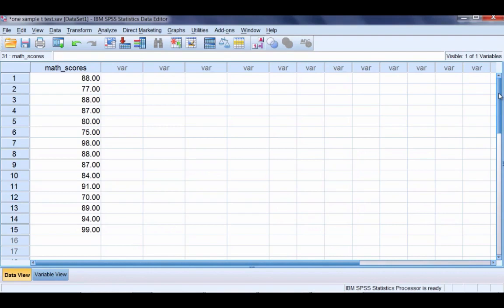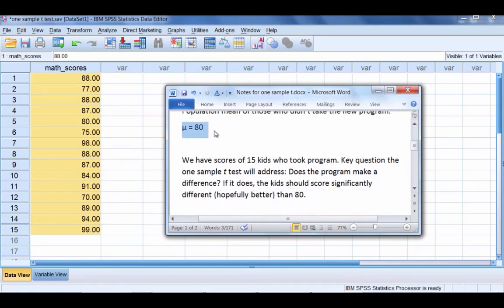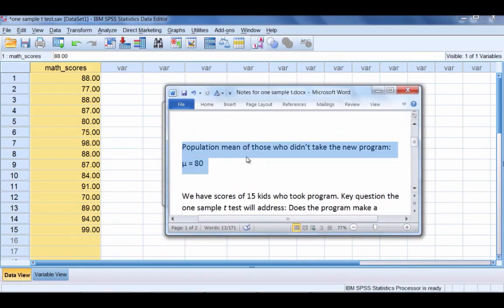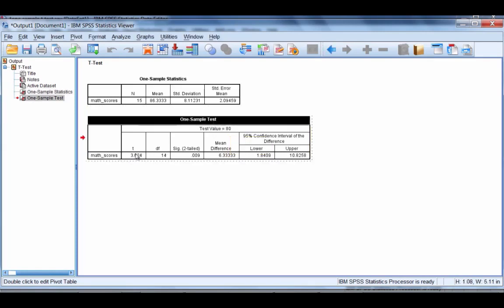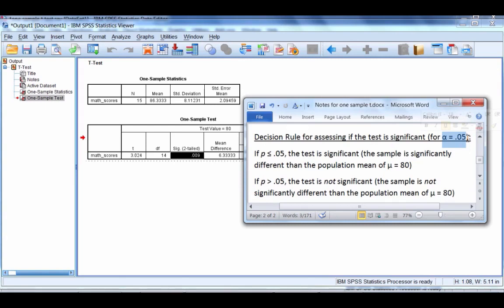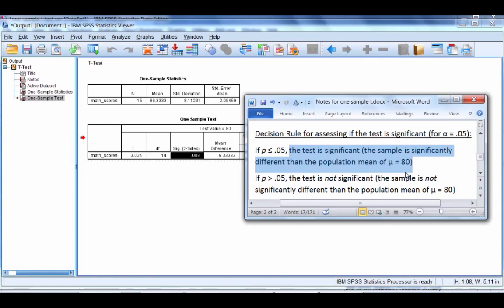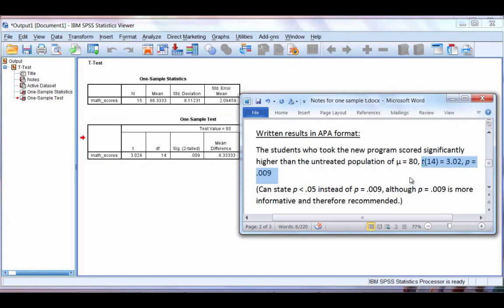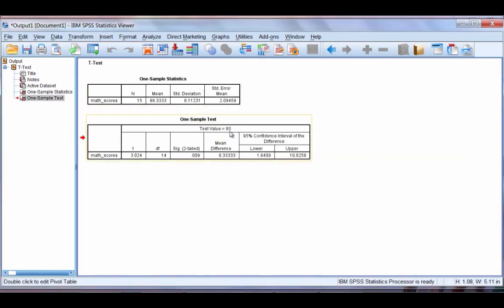001 Preview of Inferential Statistics Course One sample t Test Part 1